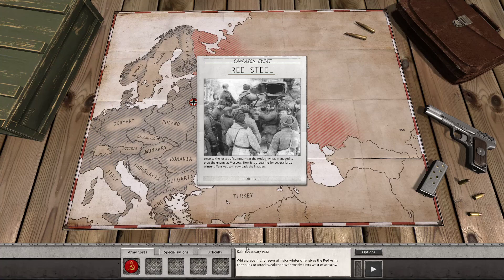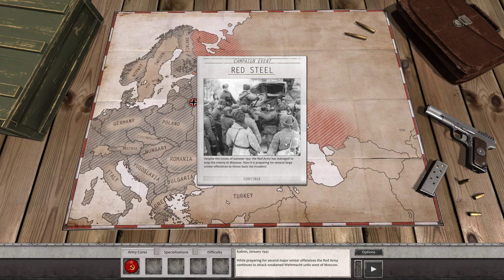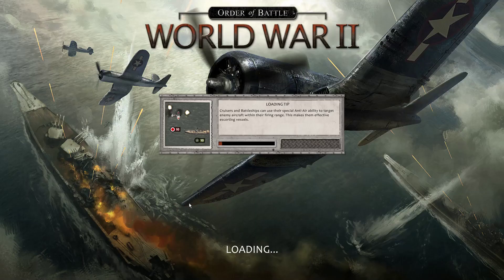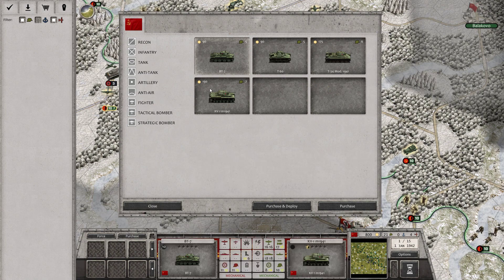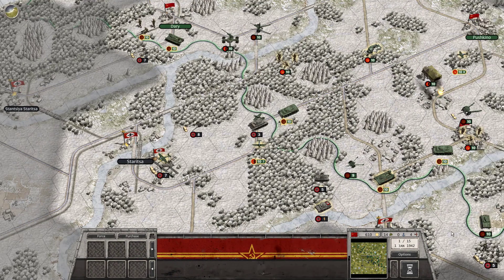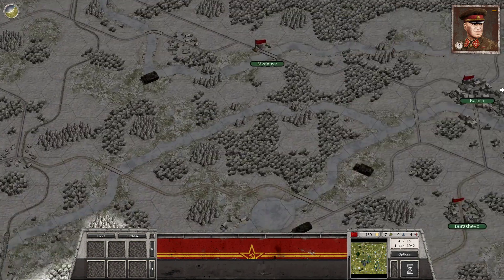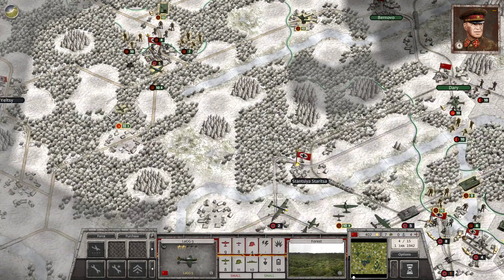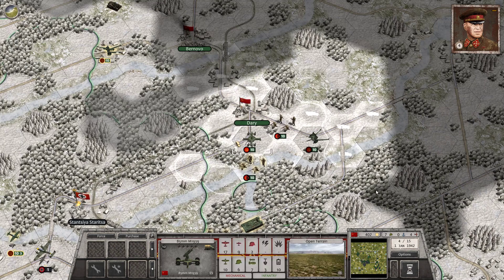01 OOB Red Steel Starista Pt 1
Here's the first scenario of the newest DLC for Order of Battle World War Two - Red Steel. Get ready to drive the hated fascists out of the Rodina in these scenarios!